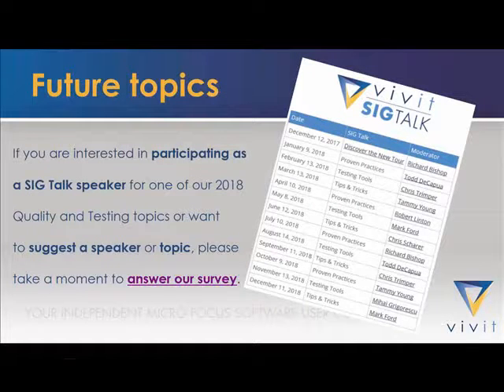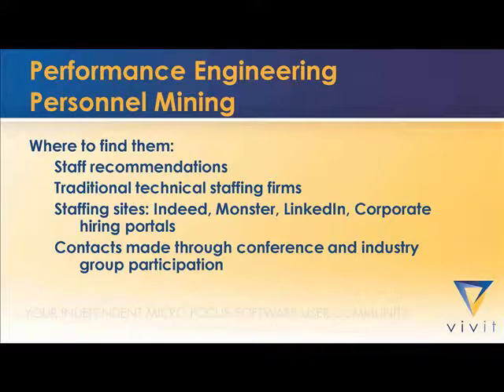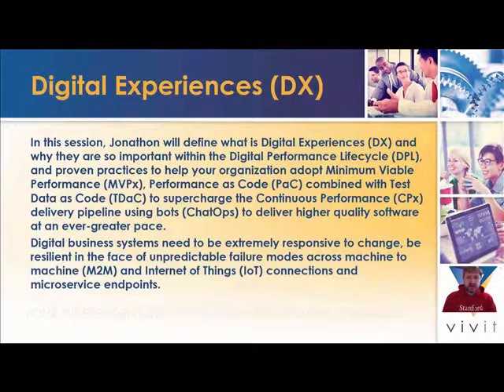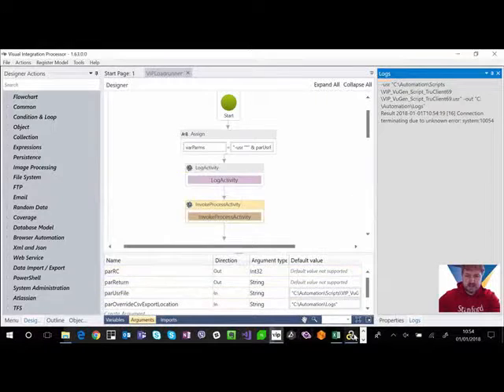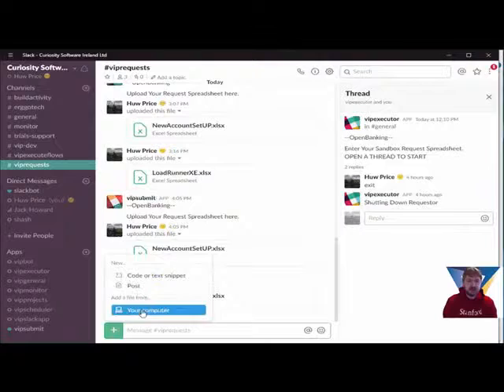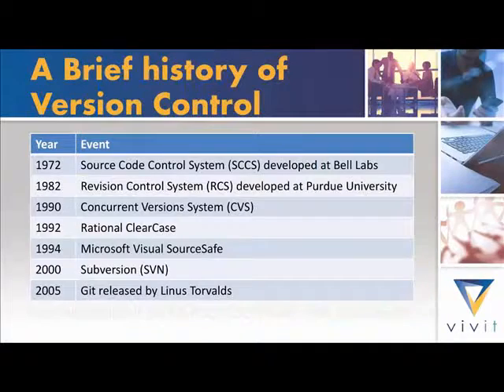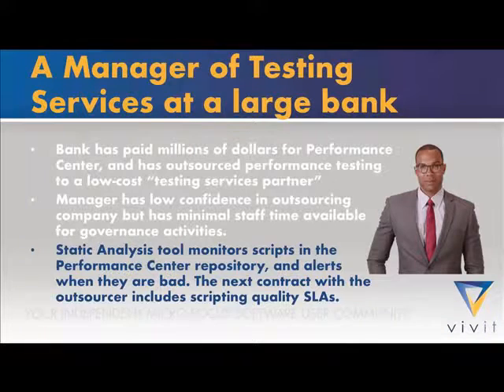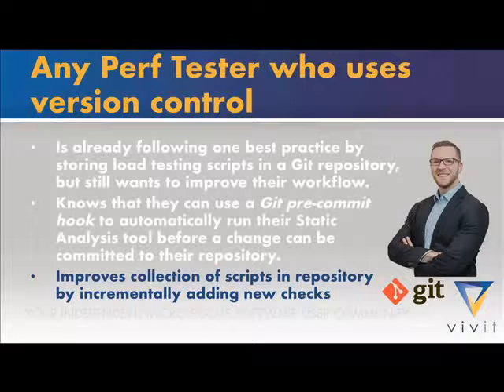Vivit-Worldwide.org - VivitSIGTalk-ProvenPractices_Complete_New [1-9-2018 ]